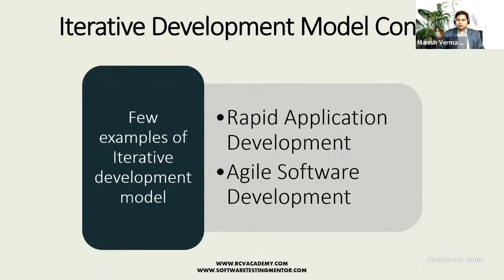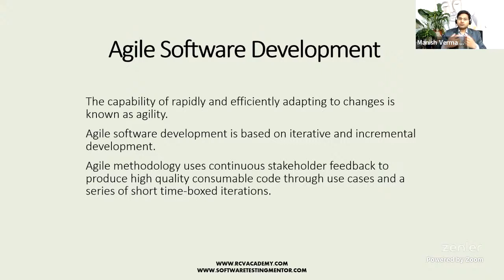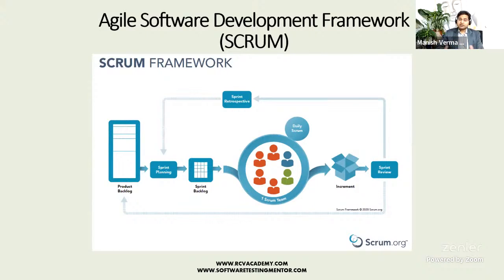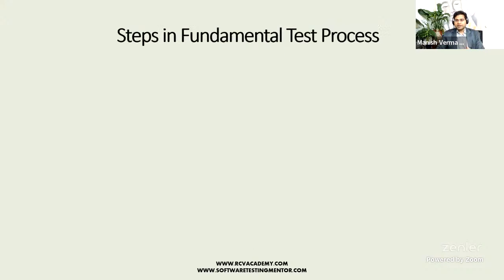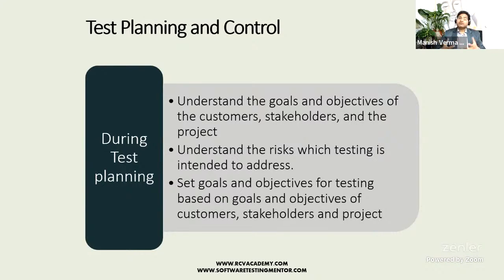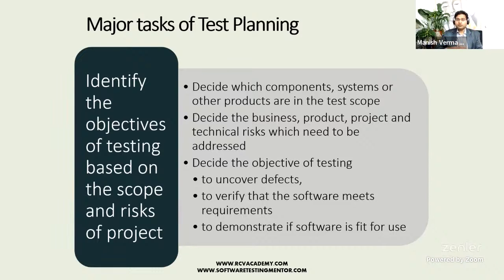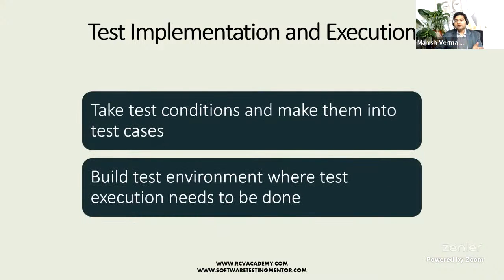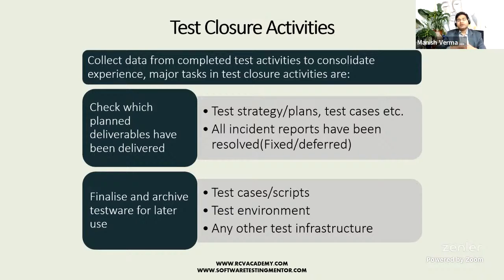Manual Software Testing Training - Part 3 | Manual Testing Free Course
In this Manual Software Testing Training - part 3, we are going to learn the basics of manual testing and why manual testing important. We are going to learn following topics in this manual testing tutorial.

00:00:00 Introduction of Iterative Development Model
00:06:52 Agile Software Development
00:06:52 Agile Software Development Framework
00:15:39 Fundamental Test Process
00:20:54 Steps in Fundamental Test Process
00:30:51 Test Planning and Control
00:33:15 Major Tasks of Test Planning
00:40:02 Test Control
00:41:23 The Major tasks of Test Control
00:43:13 Test Analysis and Design
00:45:13 Test Implementation and Execution
00:46:55 Evaluating Exit Criteria and Reporting
00:49:44 Major Tasks in Evaluating Exit Criteria or Definition of Done
00:52:03 Test Closure Activities